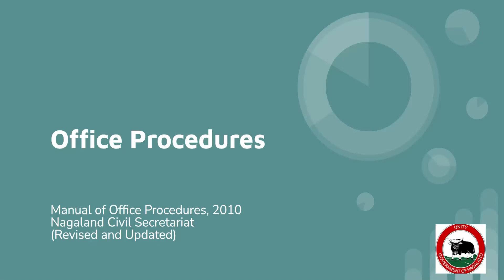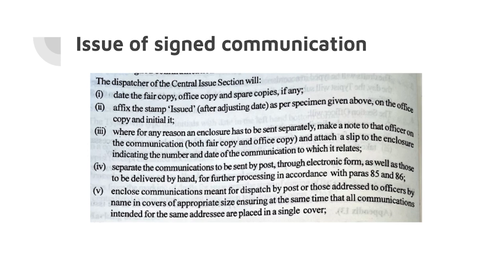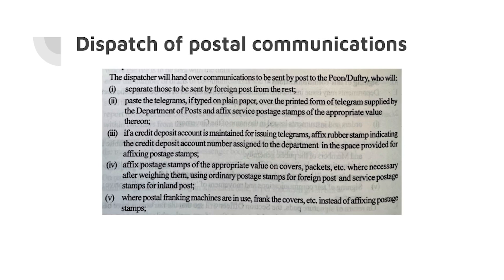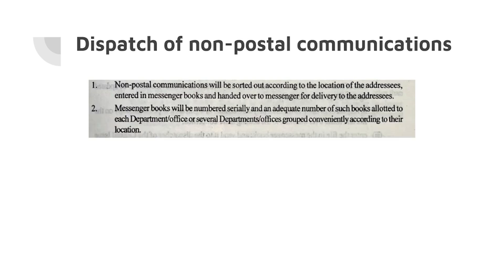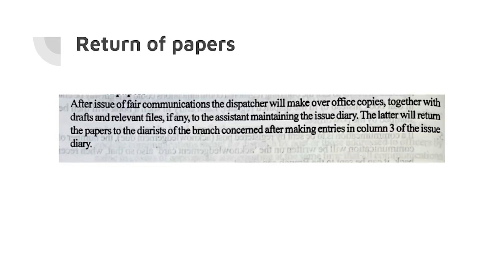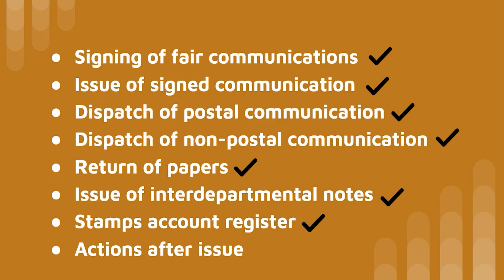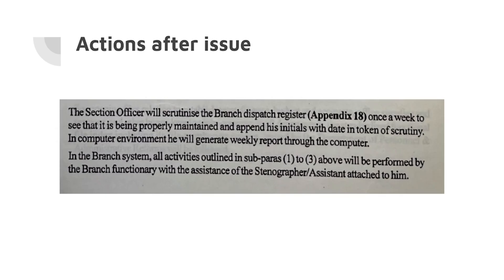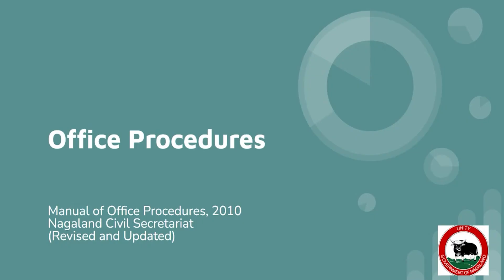Office Procedures - Part 8 - Issue of drafts Part 2